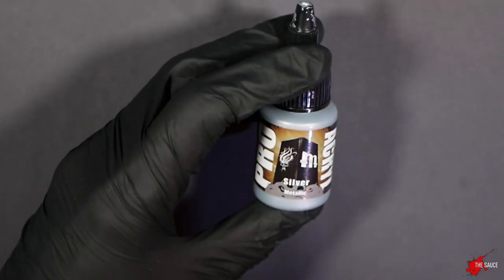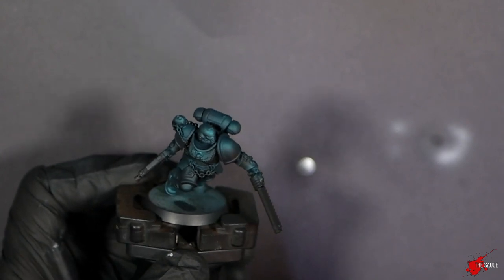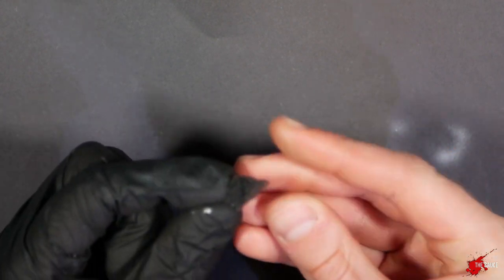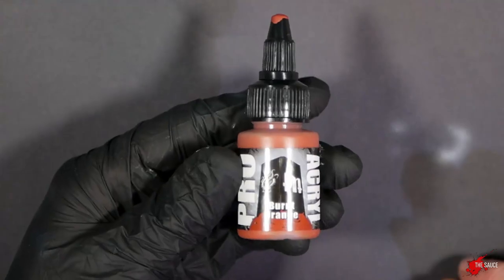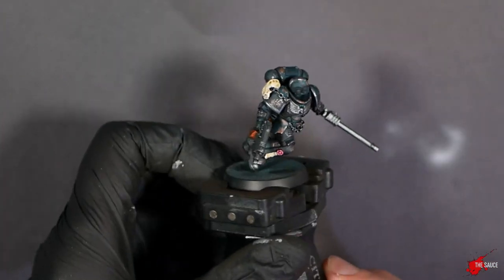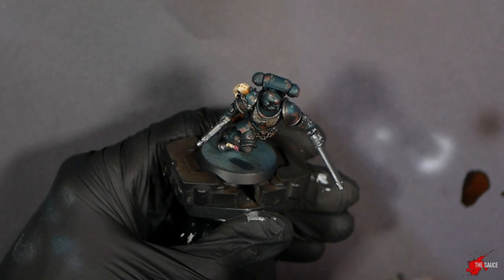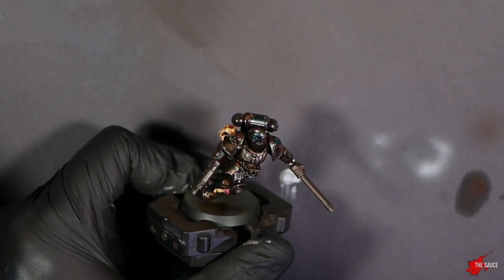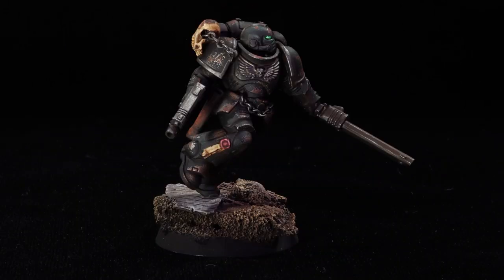How To Weather Everything and Break the Painting Meta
Today I teach you the basics of weathering and how to break the painting meta. Well maybe only one of those things.. maybe not even one. But that's fine... you get what you pay for.

Get Pro Acryl paints and other awesome hobby supplies at Monument Hobbies.